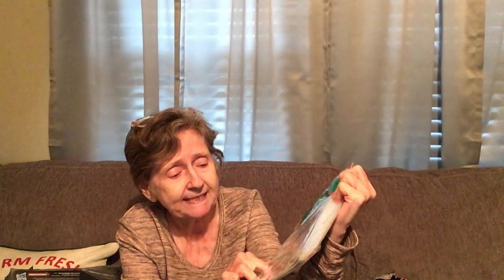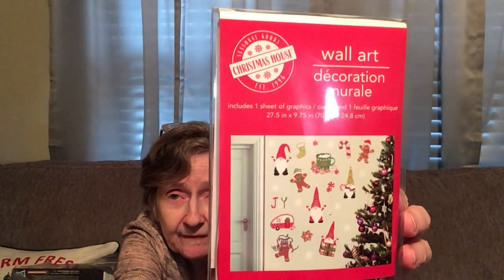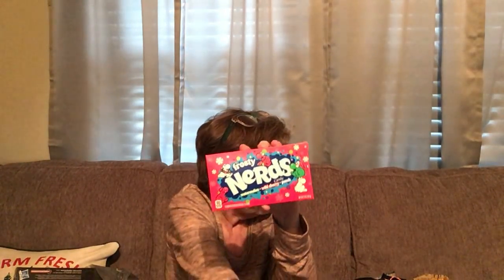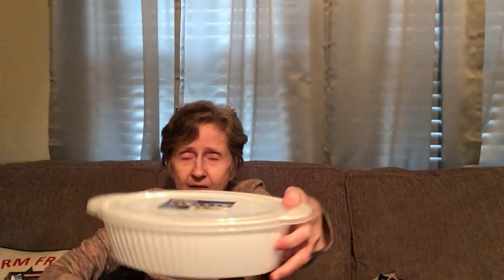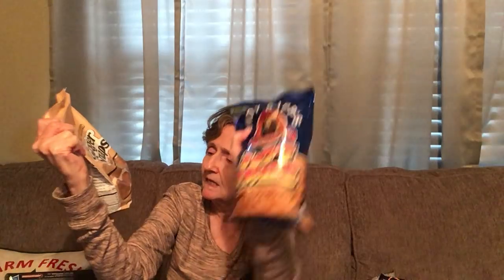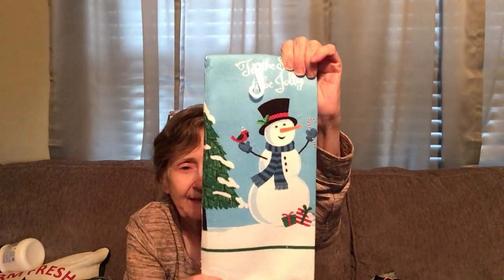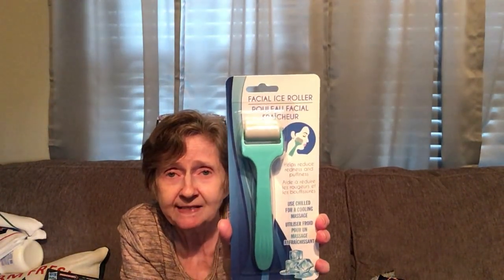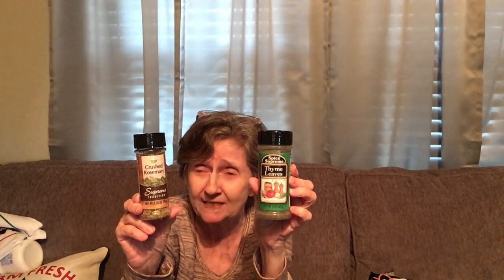DOLLAR TREE HAUL 11/22/21